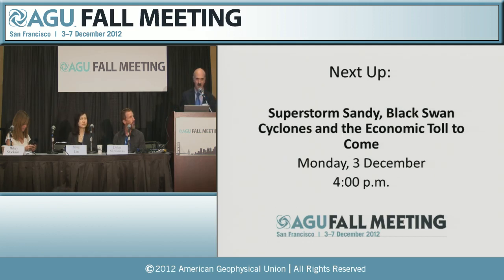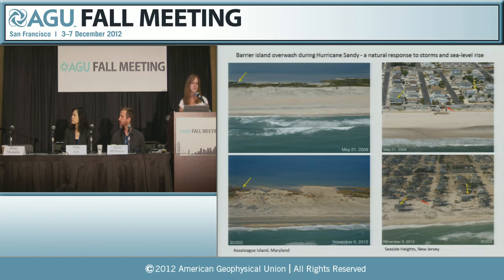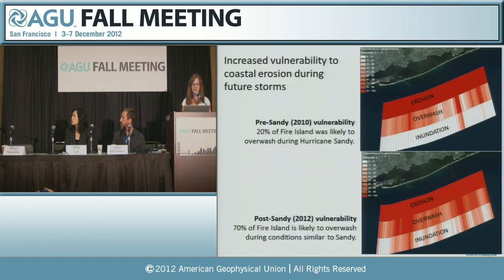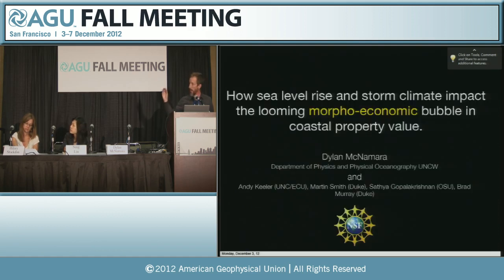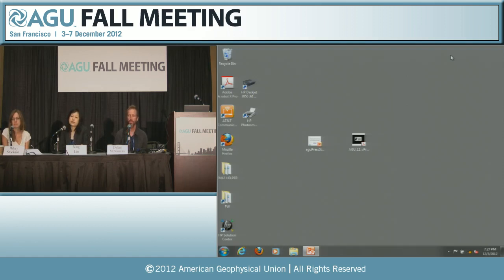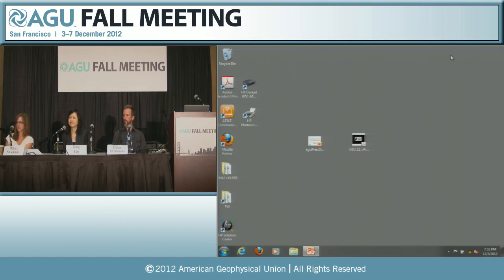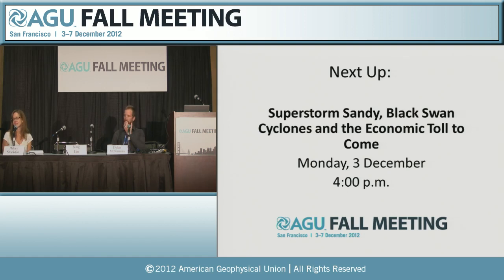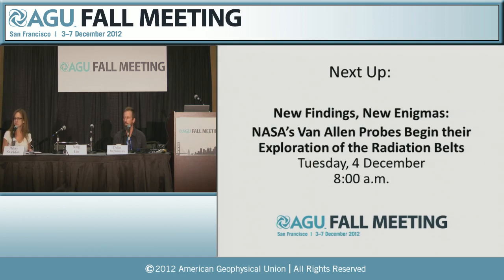Fall Meeting 2012 Press Conference: Superstorm Sandy, Black Swan Cyclones and the Economic Toll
Superstorm Sandy, Black Swan Cyclones and the Economic Toll to Come
Monday, 3 December
4:00 p.m.
As New Jersey still recovers from Superstorm Sandy, scientists continue to study how it and
future storms of similar magnitude and frequency might affect U.S. coastlines. New data from
the U.S. Geological Survey will be presented, along with forecasts of the economic impact of
this and possible future storms. This briefing will also consider the possibility of Black Swan
cyclones -- bigger storms making landfall outside of typical tropical storm impact regions.
Participants:
Ning Lin, Assistant Professor of Civil and Environmental Engineering, Princeton;
Hilary Stockdon, Research Oceanographer, U.S. Geological Survey, St. Petersburg, Florida,
USA;
Dylan McNamara, Assistant Professor, Department of Physics & Physical Oceanography,
University of North Carolina Wilmington, Wilmington, North Carolina, USA.
Sessions: NH23C, OS24C